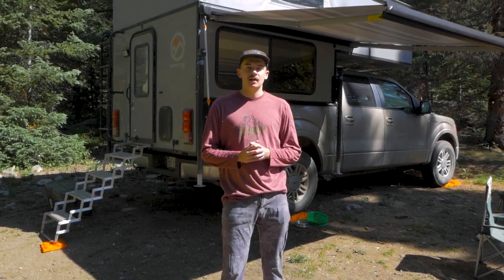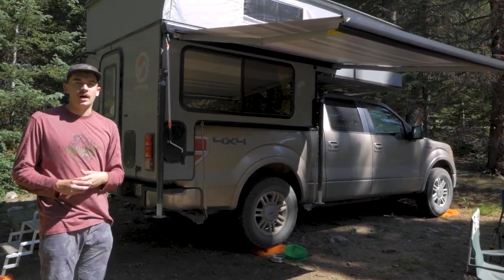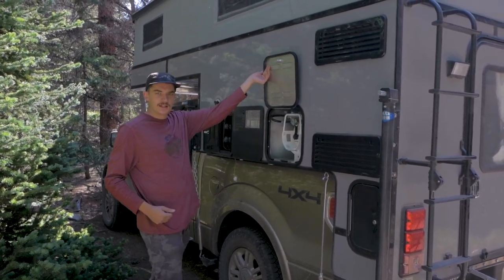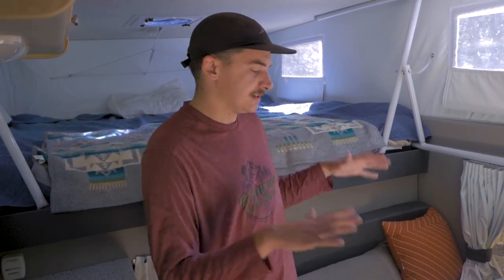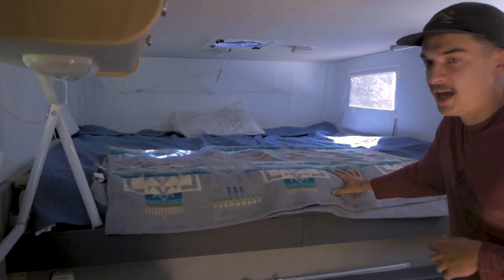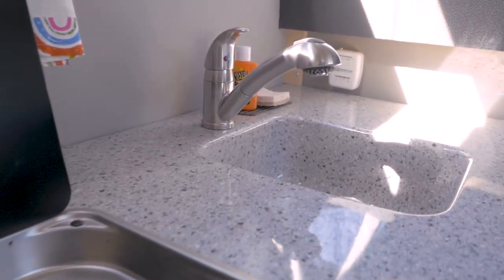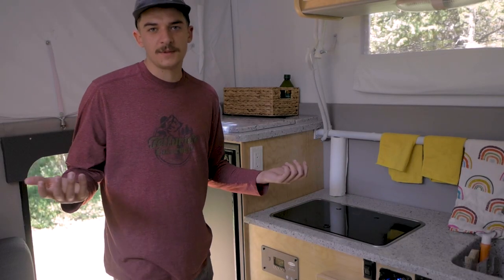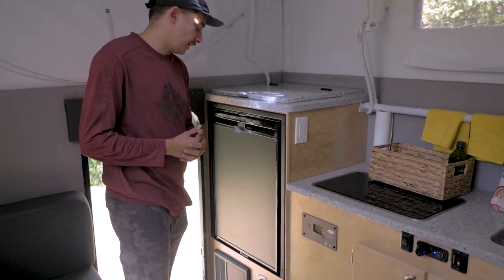Caribou Lite - Full Camper Tour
The Caribou light is our lightest and most economical pop-up truck camper yet! Rugged, ultra-lightweight, and with a super low-profile design, the Caribou Lite is the perfect “get up and go” to your favorite off road camp spot. This video is an in depth walkthrough of a camper custom built for Kirby and his dog, Turbo.

There are plenty of customizable features than can be selected for your Caribou Lite so feel free to check out our site and build your own: outfittermfg.com